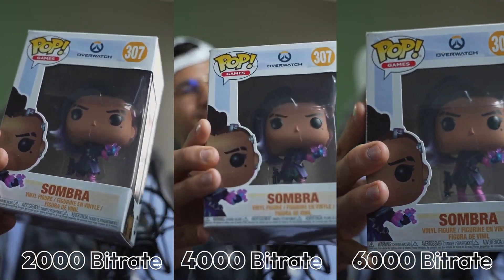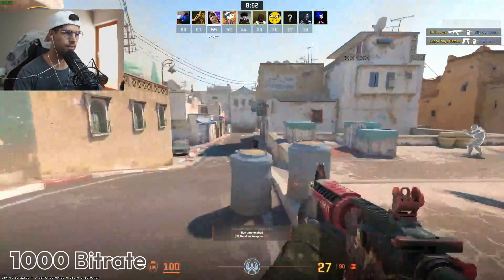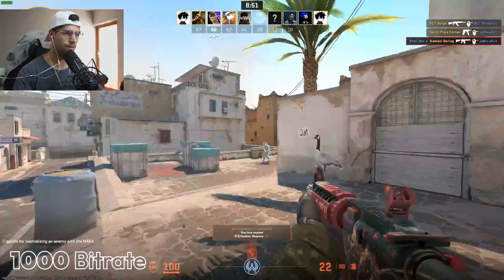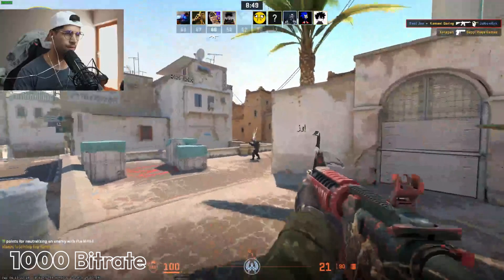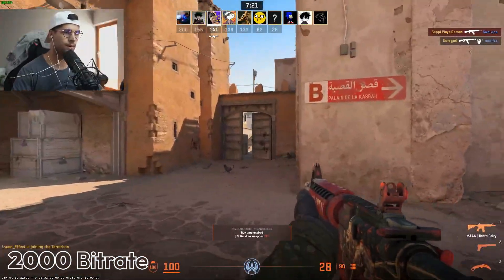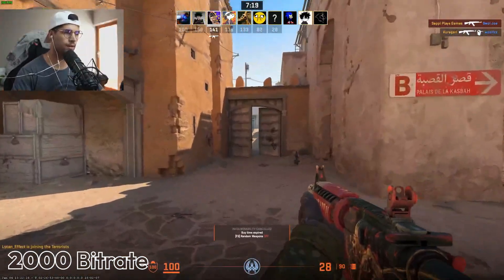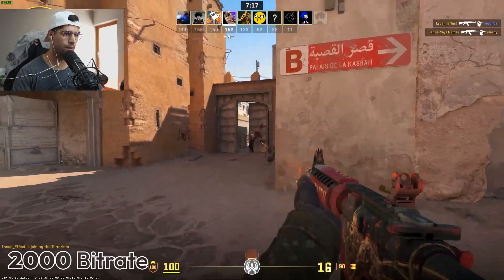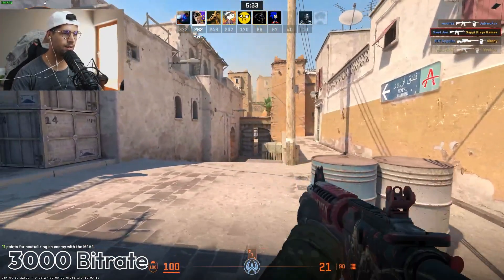Stream at this bitrate on Twitch!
This is the best Bitrate to stream with on Twitch

Curious about the ideal bitrate for your Twitch stream? Join me in this quick guide where I break down the best bitrate settings for optimal streaming quality. Discover the sweet spot that ensures a crystal-clear stream without sacrificing performance.

🎯 Key Points Covered:

- What is bitrate and why it matters for your stream.
- Recommended bitrates for different types of content.
- Visual examples to help you choose the perfect setting.

⚡️ My Gear

Sony a7iv
Sigma 24-70